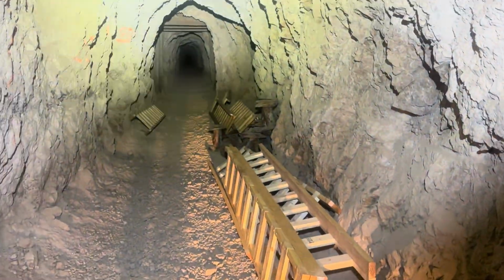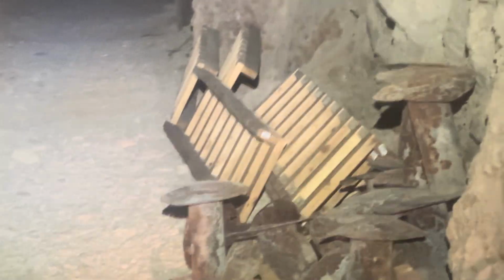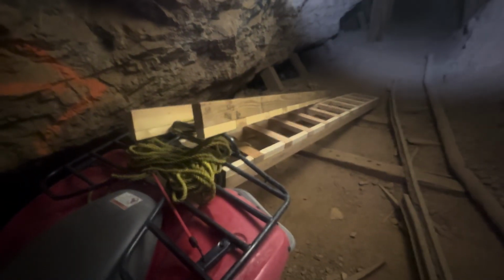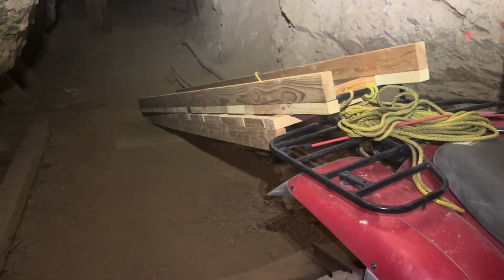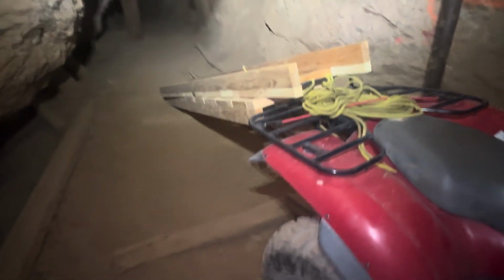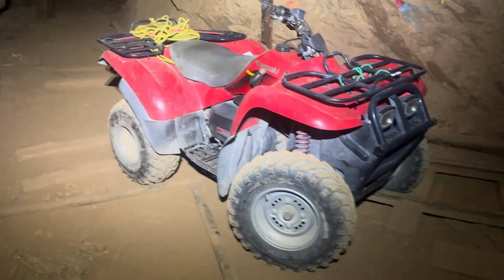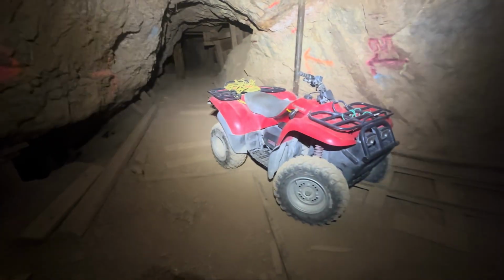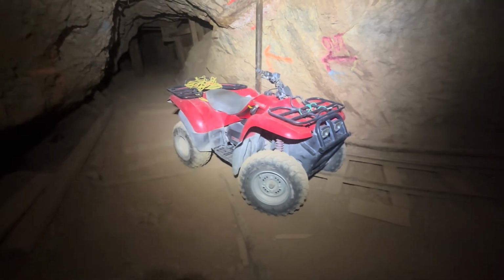Underground ATV hauling in the mine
The work goes on even when it’s hot outside, and today I used the ATV to haul ladders half a mile back into the war eagle Mine for a current project which will expand access to not one but two levels when done.